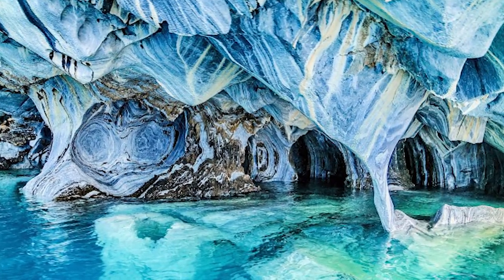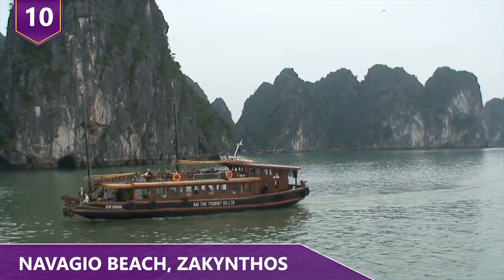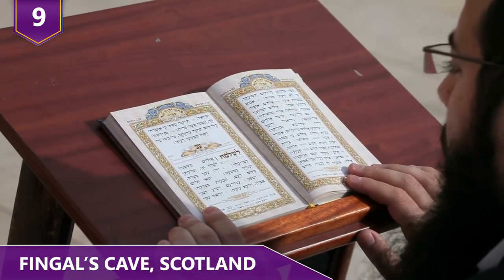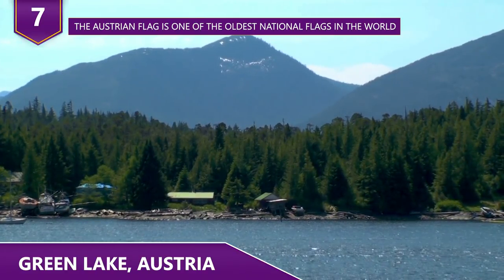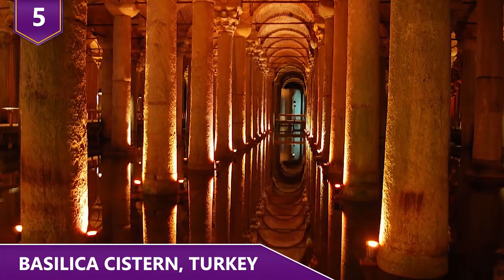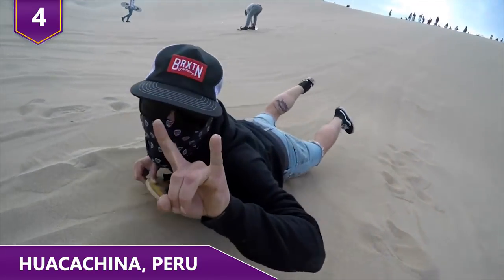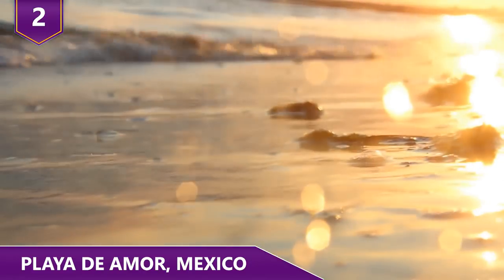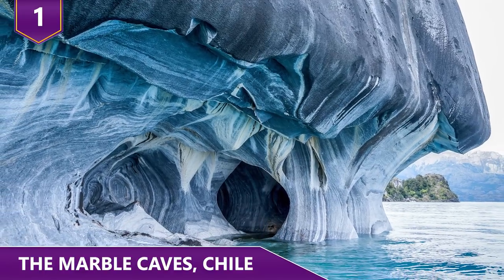These Secret Locations Are.....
What are some of the most fascinating little known spots in the world?  Have you guys ever heard of the Marble Caves in Chile?  Or how about the hidden beach called Playa del Amor?  Find out more about the coolest places in the world that aren’t commonly known in this video!